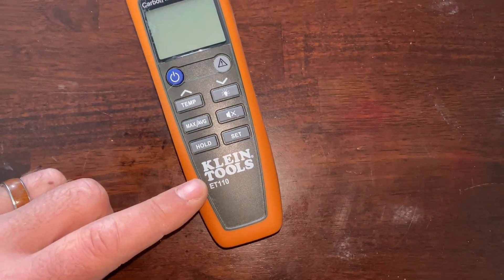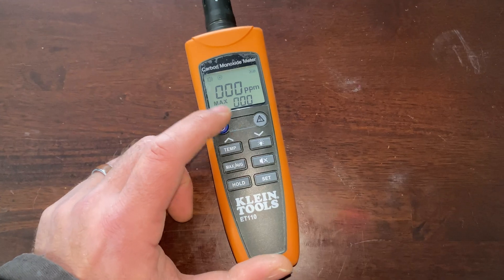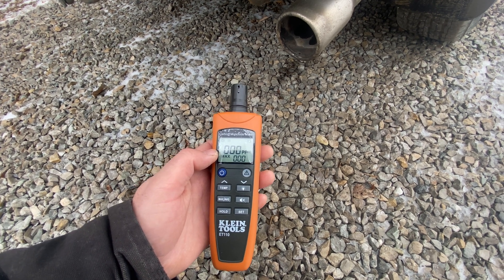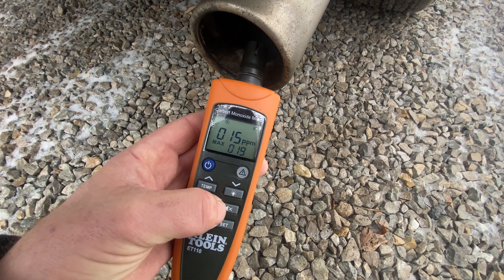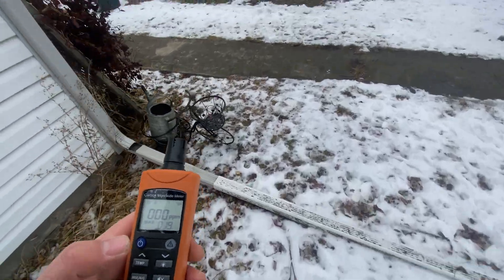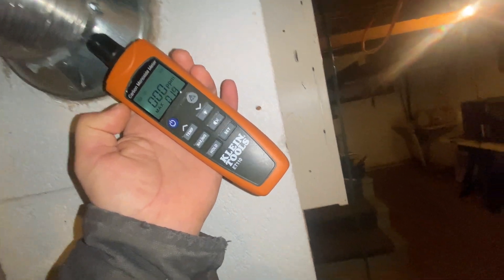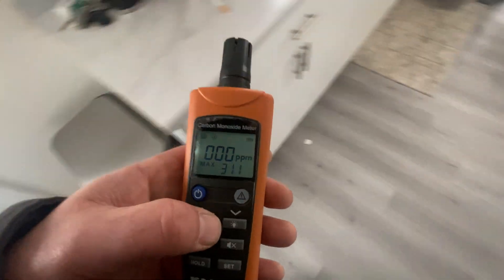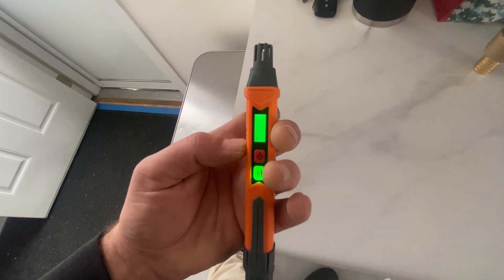Klein Carbon Monoxide Tester and Detector with Exposure Limit Alarm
On Amazon-

Klein Tools ET110 CO Meter, Carbon Monoxide Tester and Detector with Exposure Limit Alarm

Natural Gas Leak Detector with Audible & Visual Alarm

After the company vented my new furnace into my attic, I wanted to take extra steps to ensure I was not breathing in carbon Monoxide. I already have 4 carbon monoxide alarms, but those are not made to really read anything below 200ppm, so it would not detect a slow leak. This Klein ET110 does! Fortunately, I did not have any readings of carbon monoxide in my home after the 3rd install.